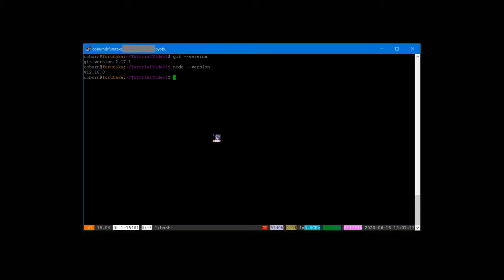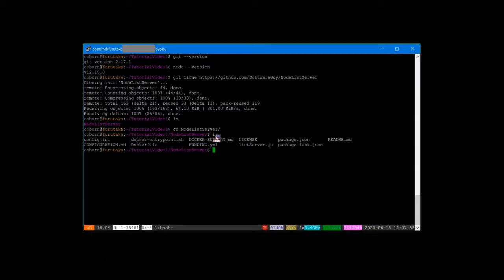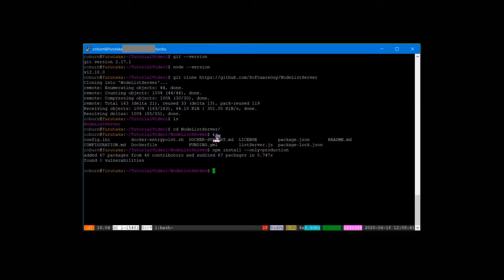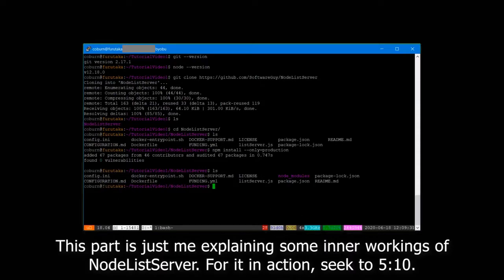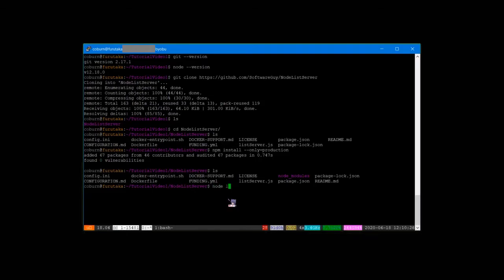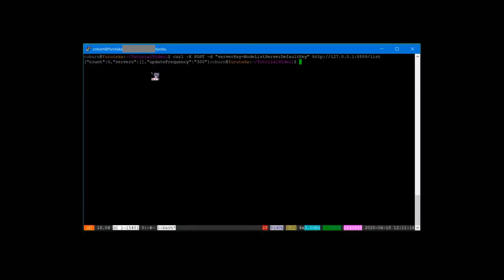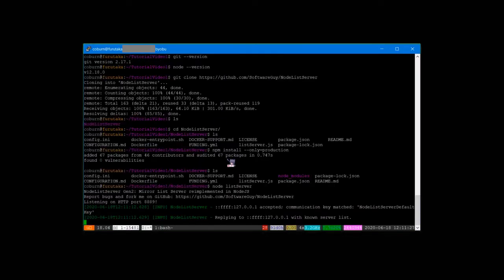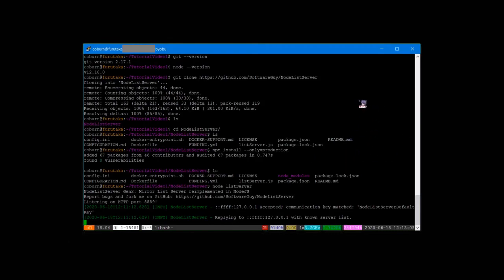NodeListServer Installation Tutorial (Standalone)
In this video, I demostrate and guide you step-by-step how to install NodeListServer onto your server instance. NodeListServer is a high performance List Server that allows you to make server lists, like classic games such as Quake, Battlefield 1942, Call of Duty, and many other games.

NodeListServer is compatible with all desktop platforms, cloud and game consoles, since it's all Web Request based via a HTTP(S) API. The Docker setup tutorial is coming soon - watch this space!